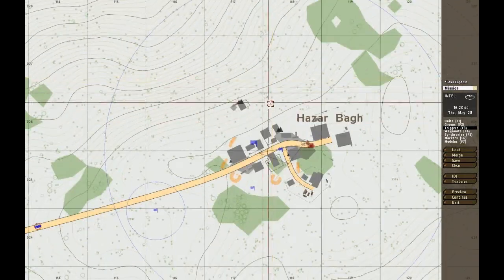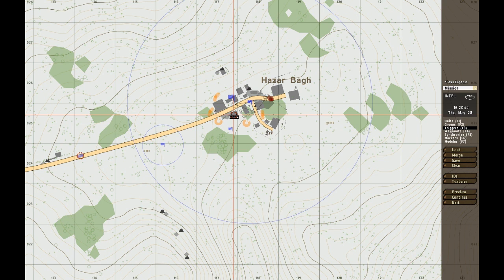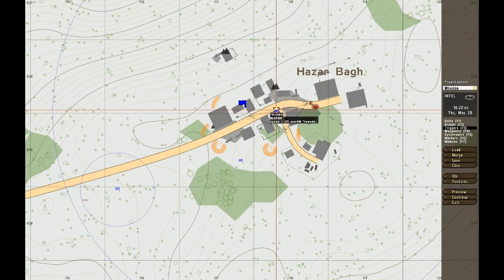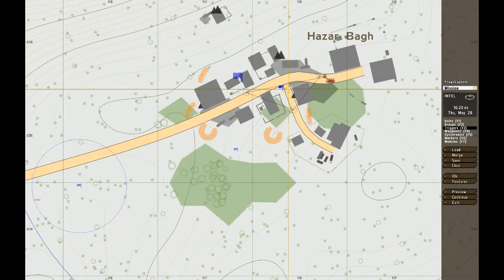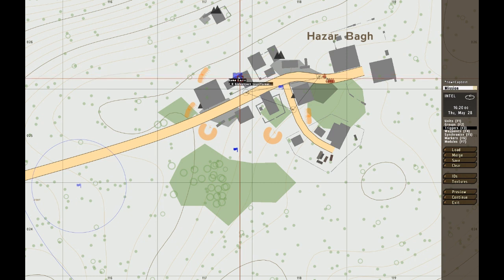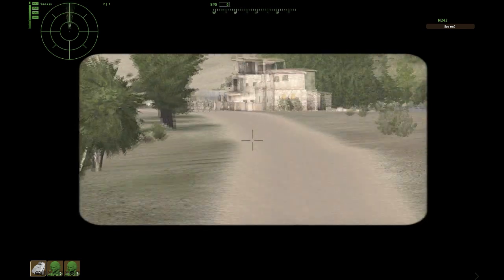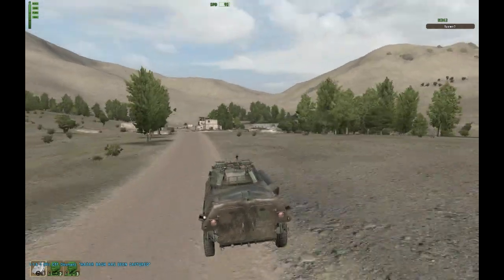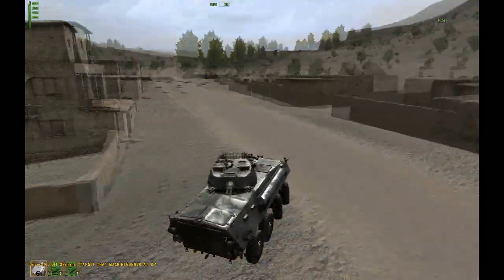Arma 2 Editing & Scripting - Request (Town Capture)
How to fix a town capture, and receive a bonus.

AVIBIRD1 requested something like this, not sure if it's the way you want it. Do comment with feedback!